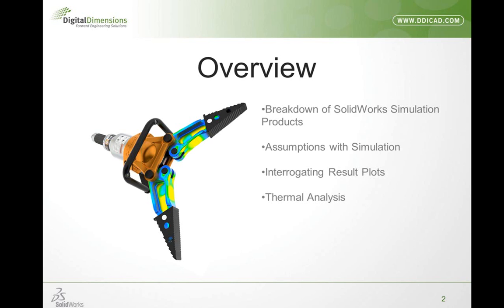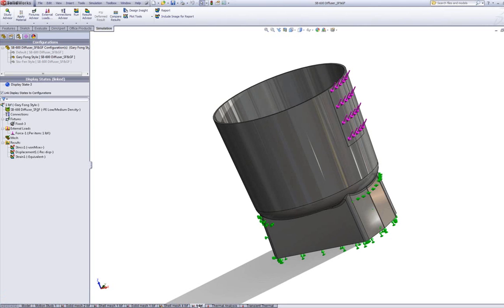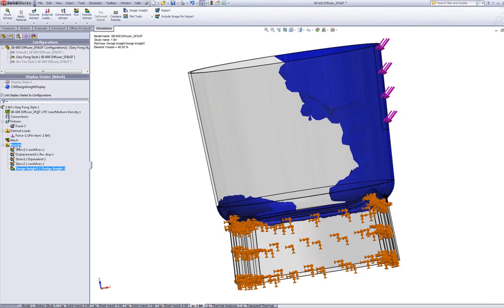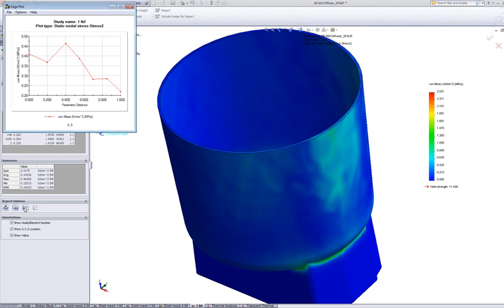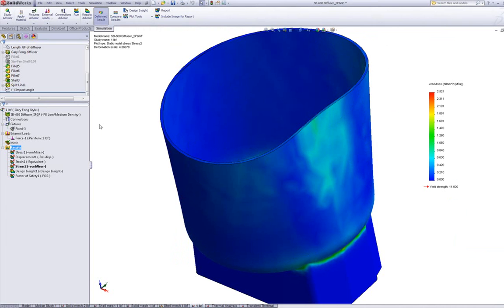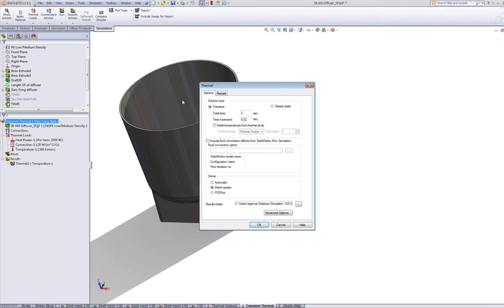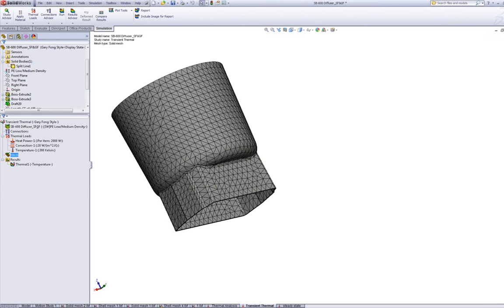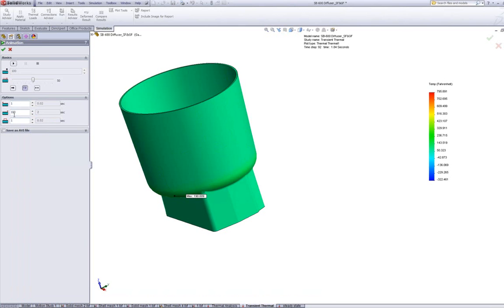Video Archive: SOLIDWORKS Simulation 102: Interrogation of Results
The scope of this webcast was to review the fundamental skills and concepts essential to deriving qualitative and quantitative data from your studies.